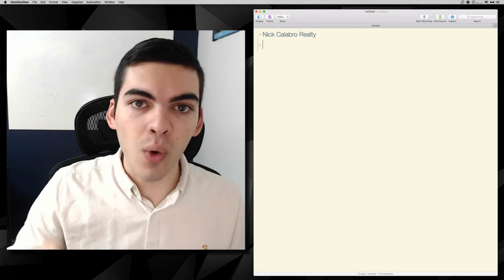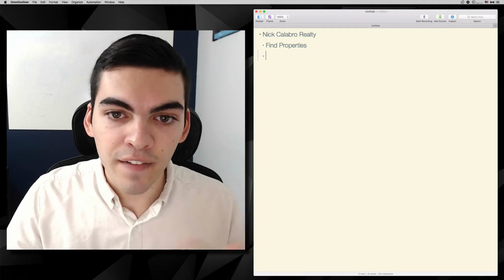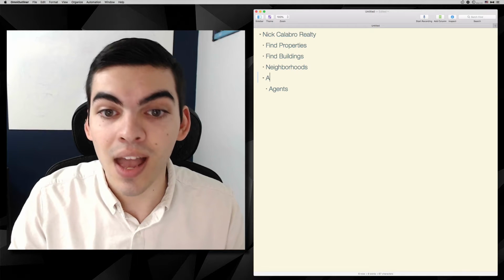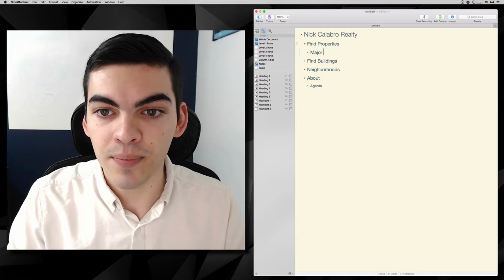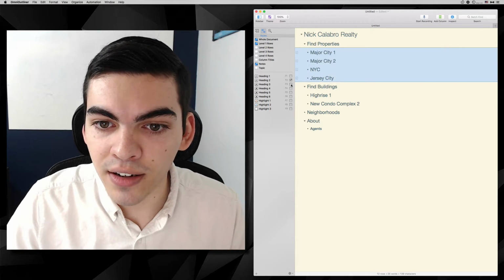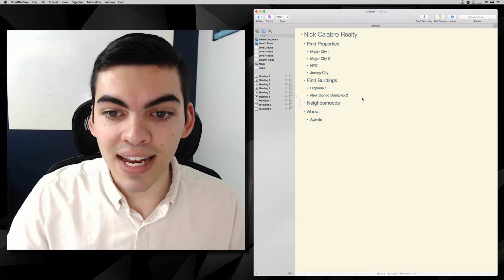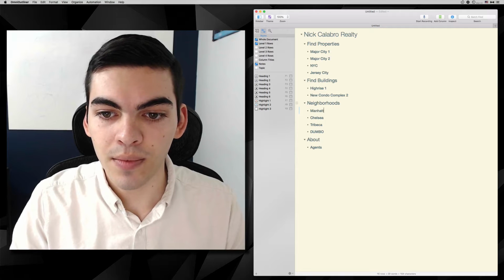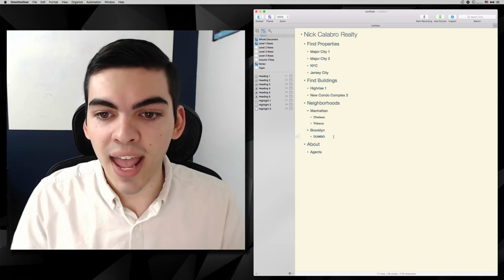Planning Your Real Estate Website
Getting your website up and running isn't even the most difficult part. Planning your content, images, and layout should be the first step to your real estate website so you're sure you're not missing anything nor leaving out any crucial copy that would be valuable for your SEO.